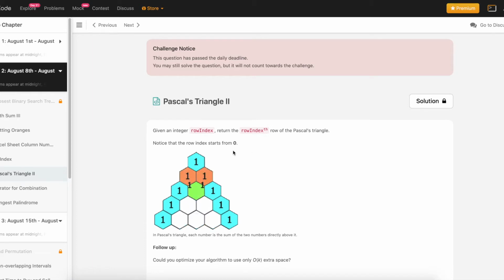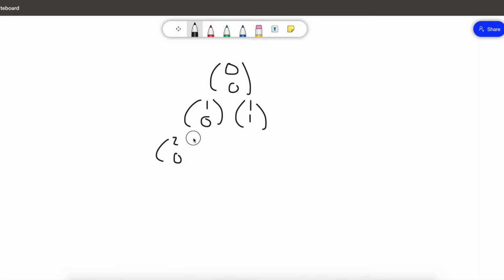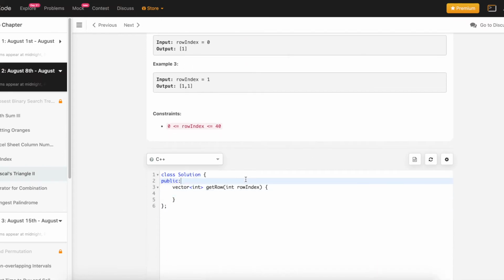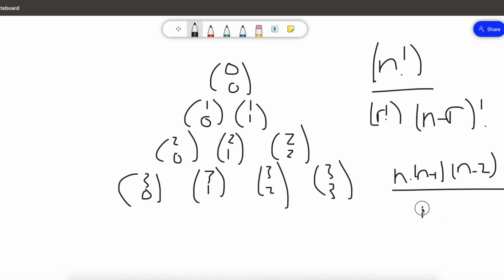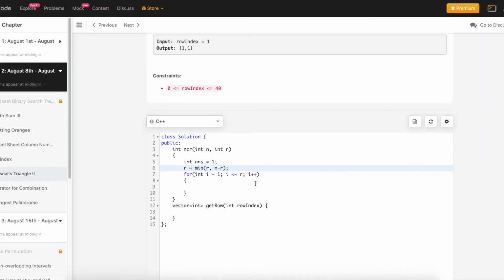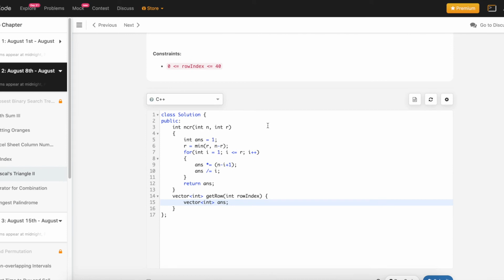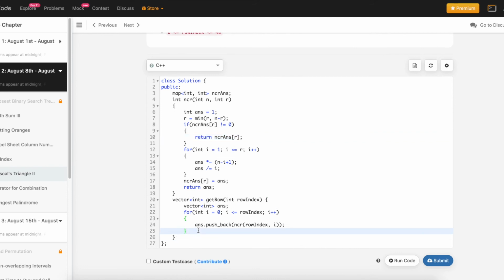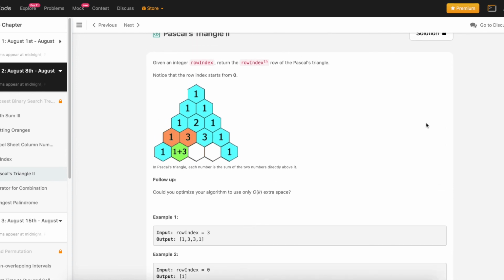LeetCode Pascal's Triangle II Live Solve!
In this video, I solved and explained my thought process on LeetCode Pascal's Triangle II.

Before watching the video, try to solve the problem on your own

Looking to learn how to code apps, games, and websites for free?